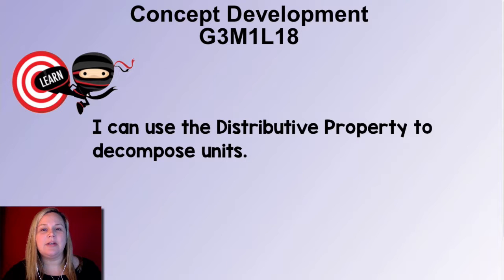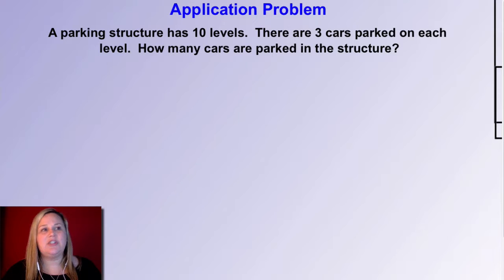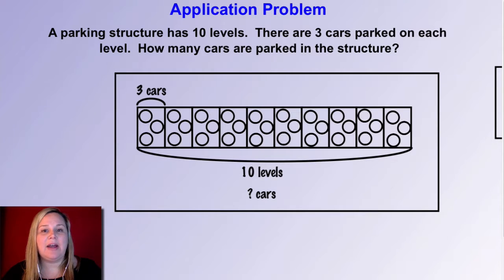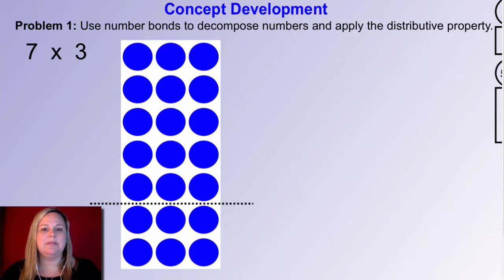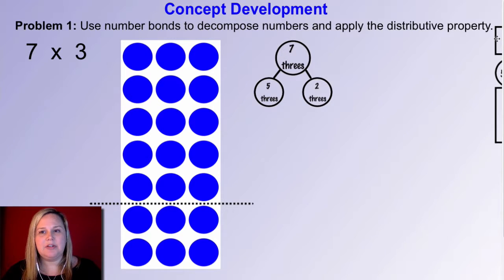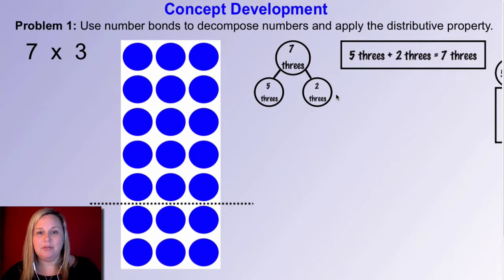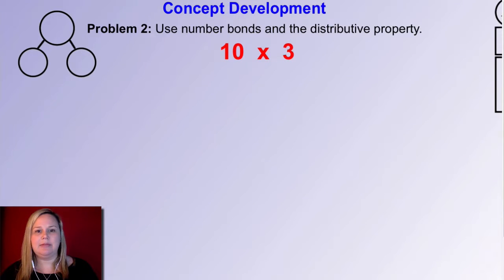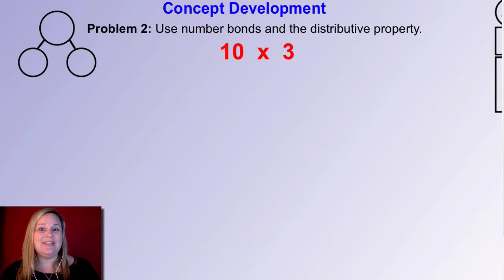G3M1L18 Concept Development